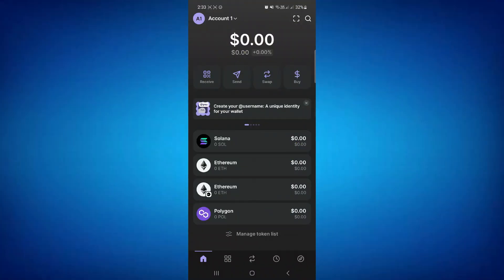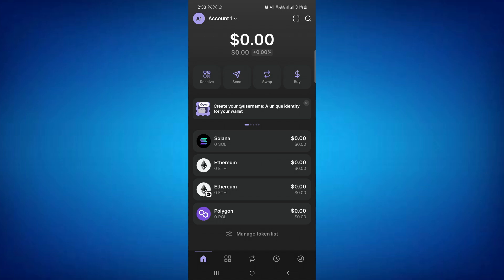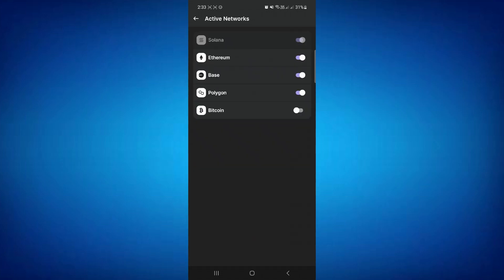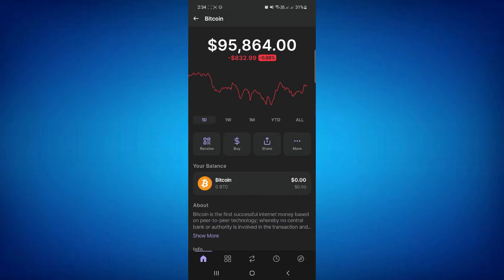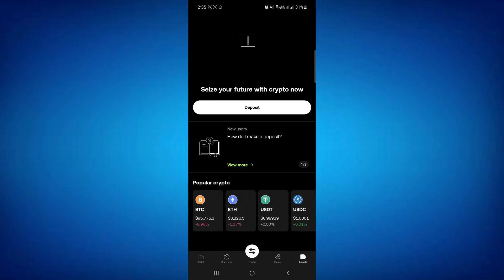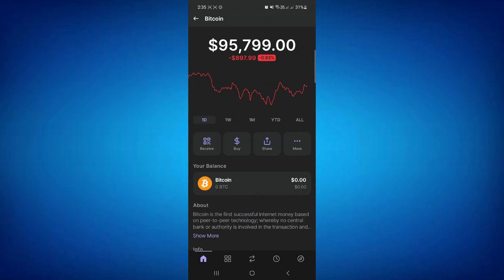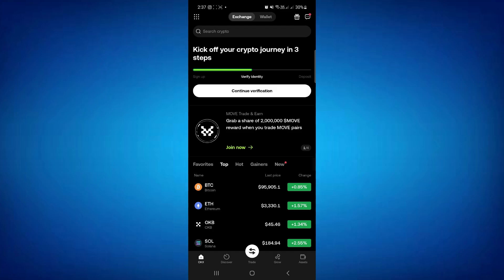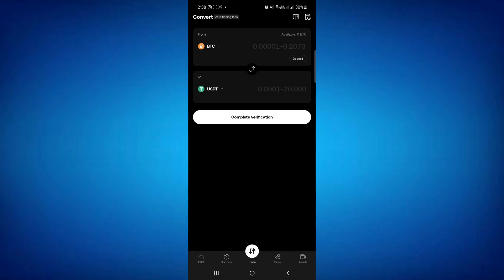How To Swap BTC To Sol On Phantom Wallet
Learn how to swap BTC to SOL on Phantom Wallet in this step-by-step tutorial. This guide will show you how to easily exchange Bitcoin (BTC) for Solana (SOL) using the Phantom Wallet, making crypto trading simple and efficient.

In this video, you'll learn:

How to connect your Phantom Wallet
Step-by-step instructions for swapping BTC to SOL
Tips for ensuring a smooth and secure transaction on Phantom Wallet